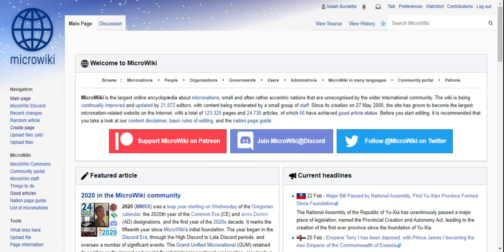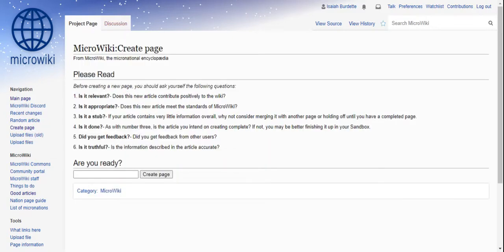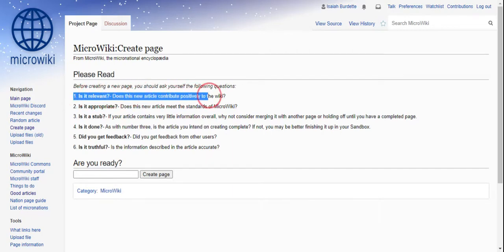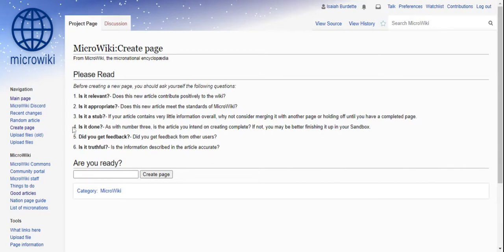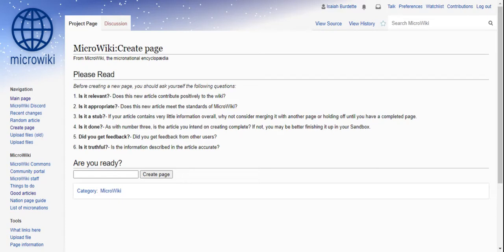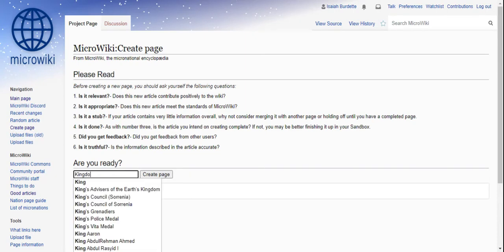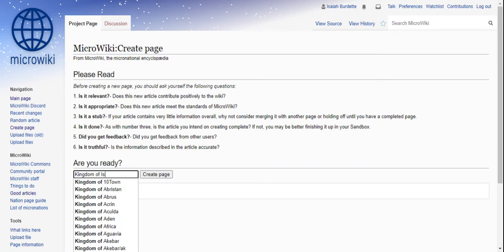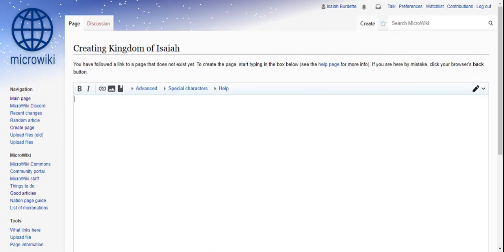MicroWiki for Dummies Ep. 2 Creating a page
In this tutorial we create a page on MicroWiki.